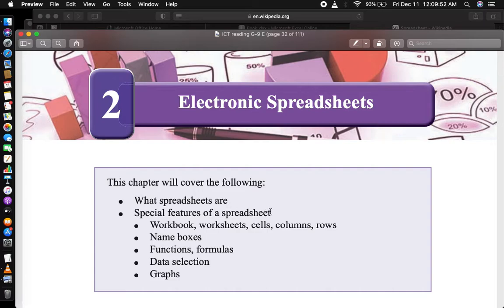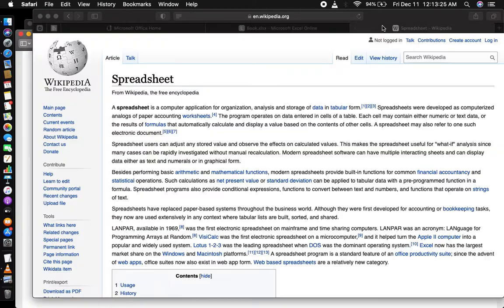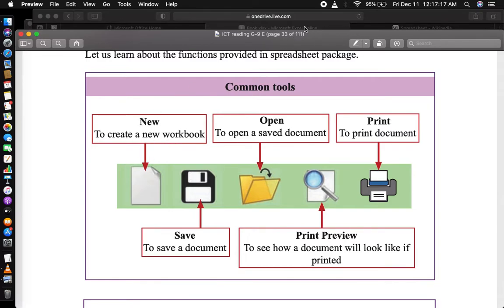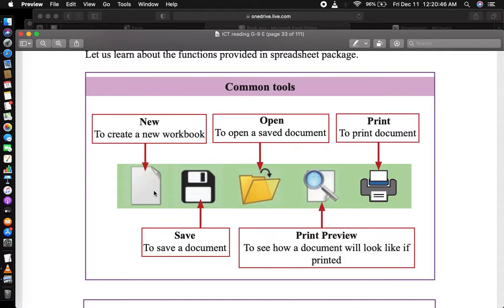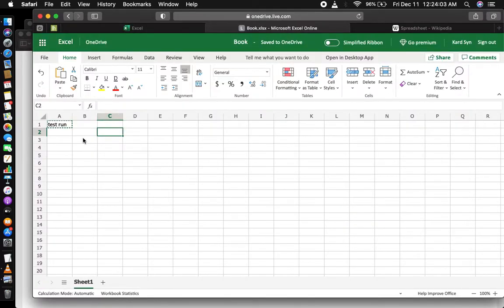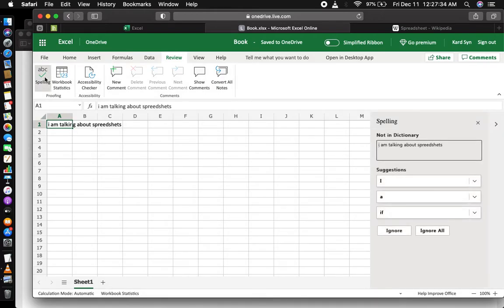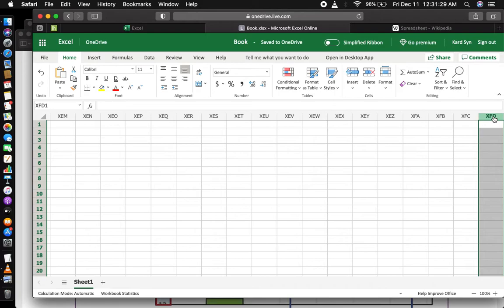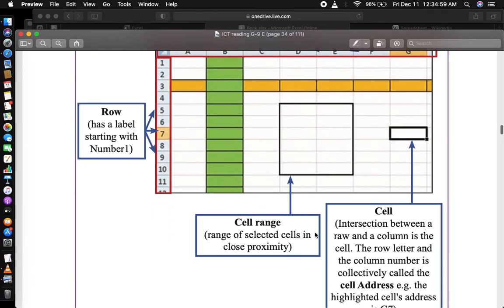Grade 9 ICT - Lesson 05 (English Medium - Sri Lanka)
This video covers Grade 9 ICT topics 2, 2.1 and part of 2.2 from the reading book. Lesson is in English medium.

Topics covered:
2. Electronic Spreadsheets;
2.1. What Are Spreadsheets; and part of
2.2. Spreadsheet Features (covering pages 22 & 23)

The course material featured in this video was obtained free site and shared under the free-to-use concept. The Educational Publications Department of Sri Lanka holds rights to the two schoolbooks discussed here.